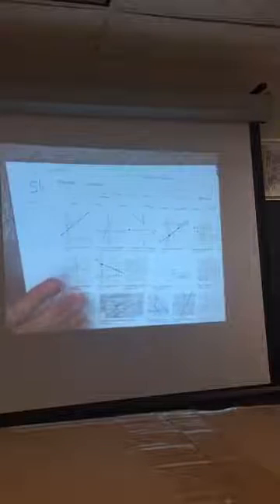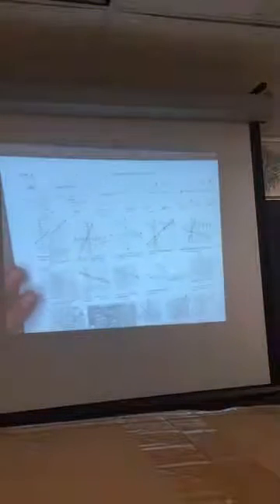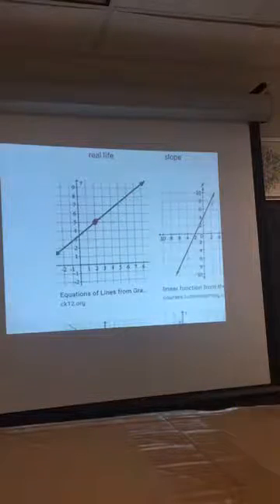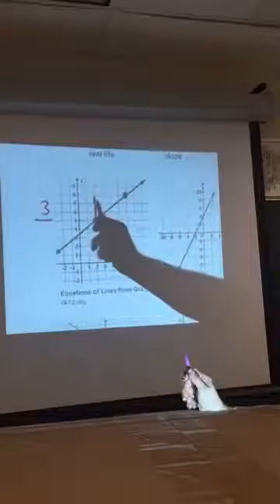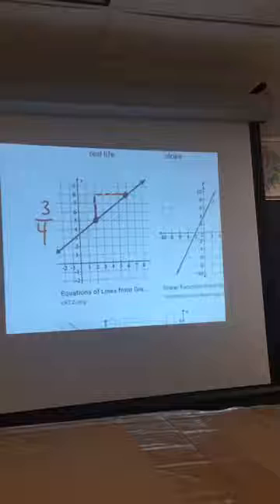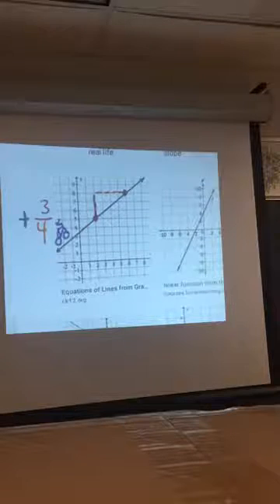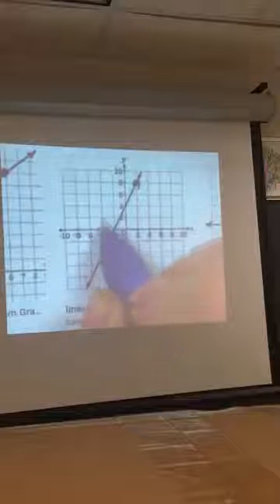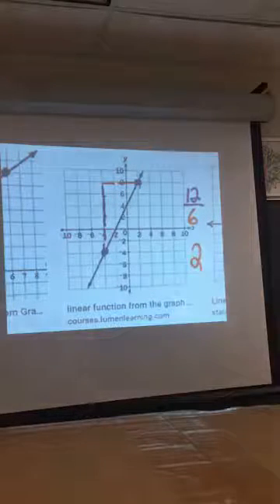slope day 1 a